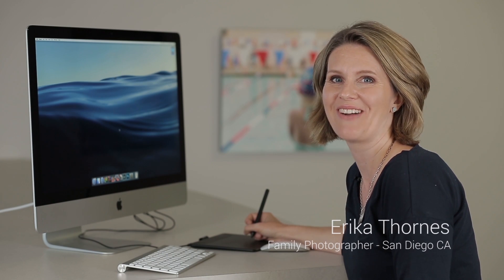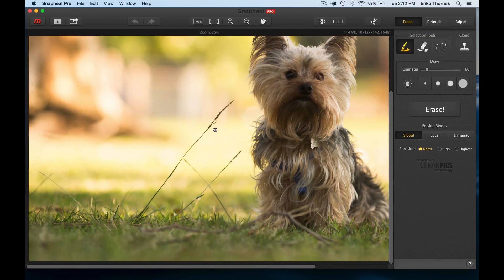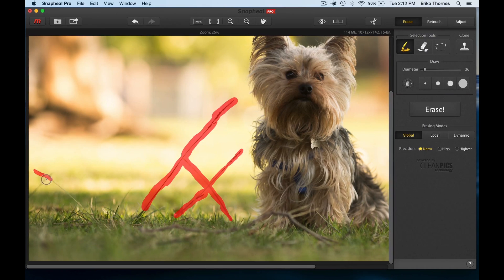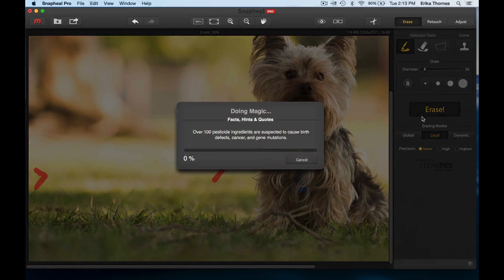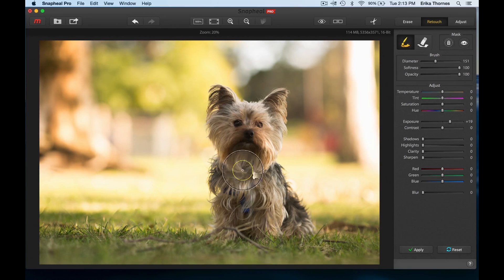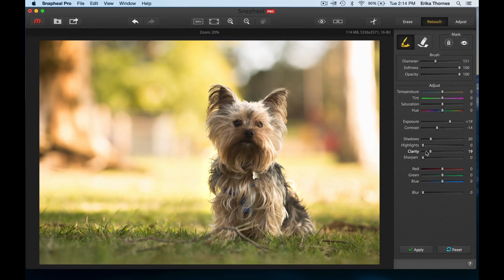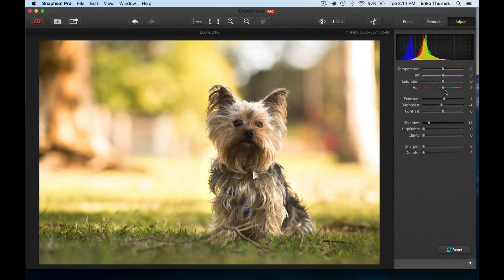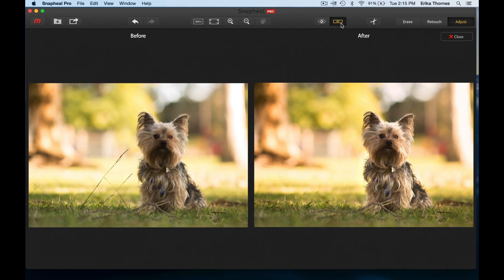INTUOS PHOTO: Erika Thornes Shows How to Remove Distracting Elements in Snapheal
Photographer, Erika Thornes shows you how to remove distracting elements from images using MacPhun's Snapheal Pro and her Intuos PHOTO tablet.